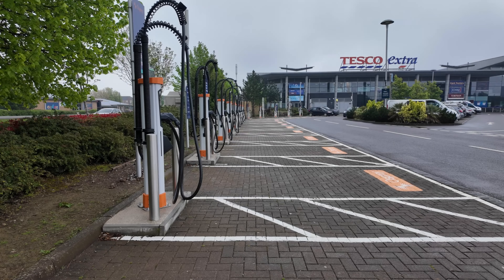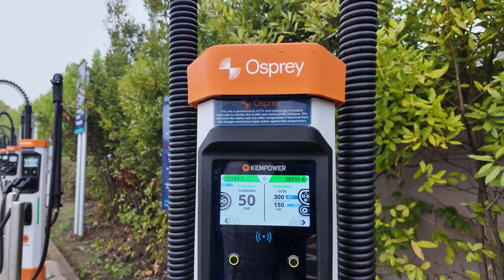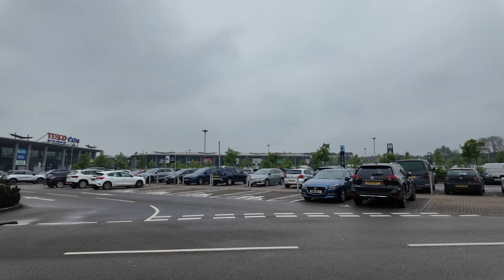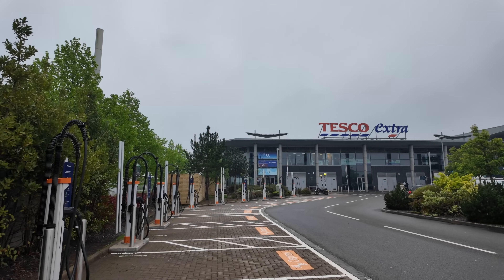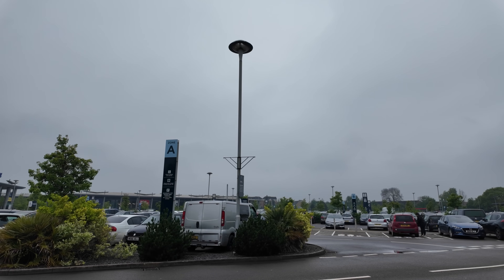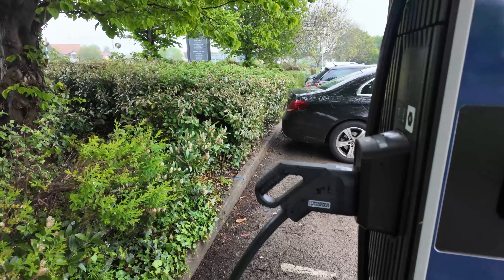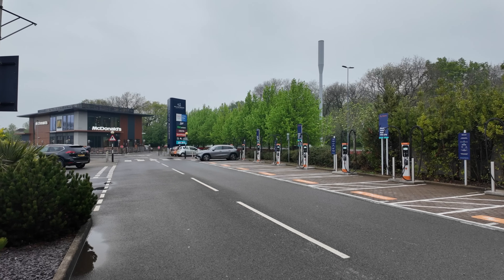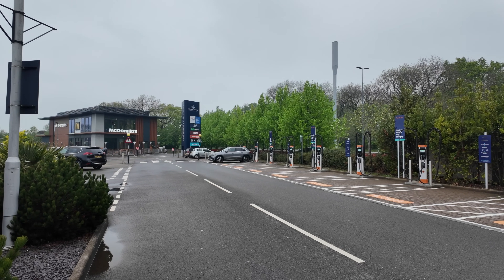So Much Going For It... Yet Is This The Worst EV Charging Installation?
There's a lot to consider when considering what makes a good charging location. To find out what's going on, stick around as Dave Takes It On.

VIP: Tom Davison | Gary Heavens | Kodzo | Kenn | Andrew Leader | Jason Herrick | Lee Houten | Graham Russell | Wayne Follett | phil rundle | Stuart Joscelyne | Tom Walker | Michael W | Barry rathbone Ledsom | Peter Hartland | Charles Siddons | 2 Thumbs in the Thumbnail | Ray Daly | Simon Smith | Richard Waghorn | Rachael McLoughlin | Stephen Bagwell | Catrin Hubbarde

YouTube Super Thanks:
geoffpeters8843 | brettkemmerer1310 | leesmart1971 | michaelketley1252 | ballathiam9486 | esa4aus | stephenappleby7897 | cjsa9253 | Joe-lb8qn | rayd332 | StanDMan01 | Mora41 | 68smurfin | 1973Hog

About The Channel:
Dave Takes It On was founded in 2023 and focuses primarily on content about electric vehicles and issues that impact drivers. Dave is based in the North West of the UK and owns a Tesla Model S. He regularly travels around the country, so if you see him feel free to say hello. The channel is supported by his son Jonas, who helps with thumbnails, titles, and technical aspects of the channel.